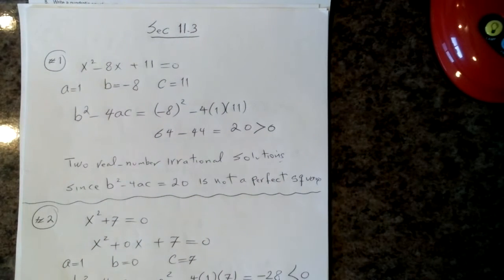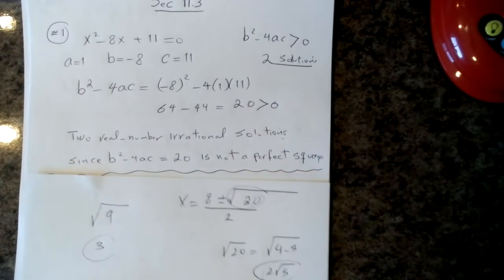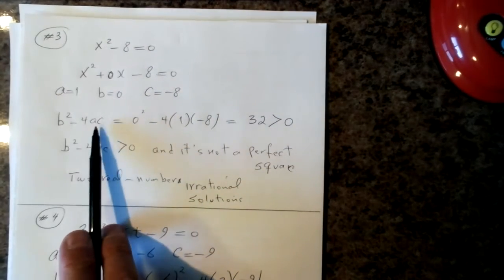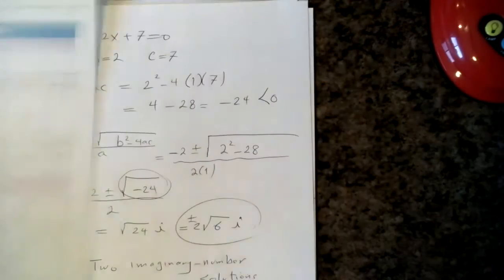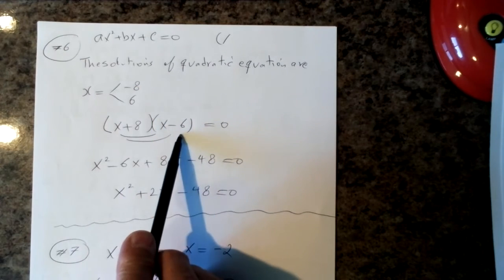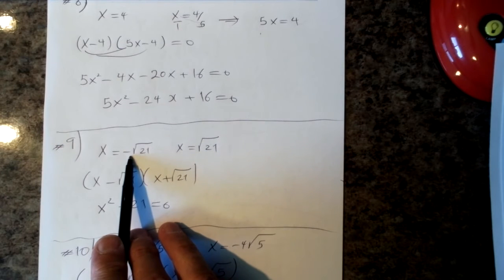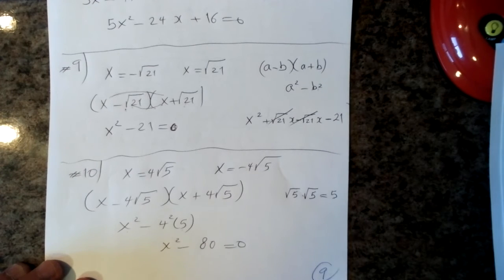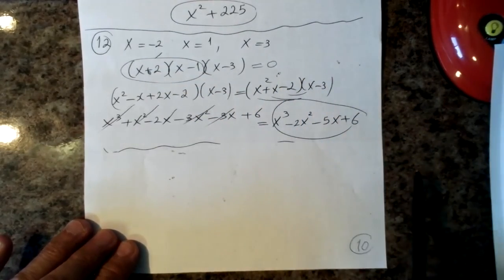Section 11 3 math 96